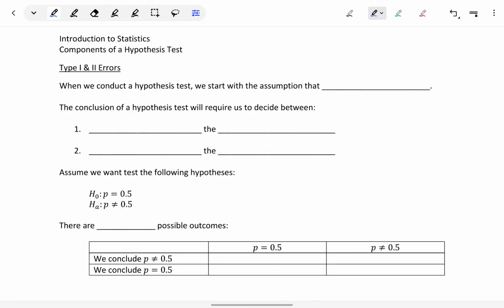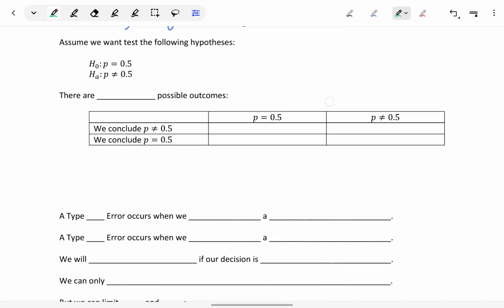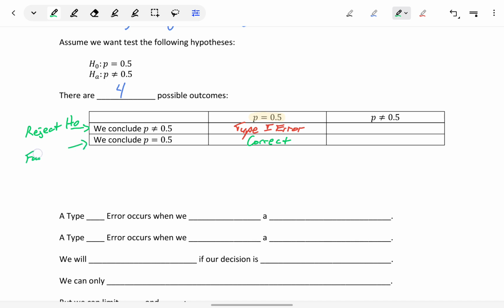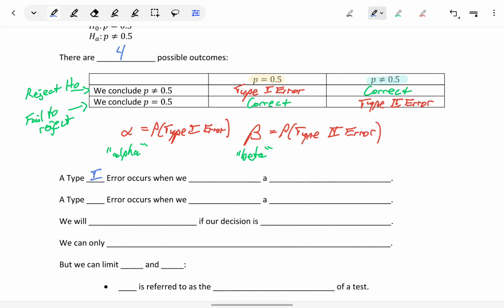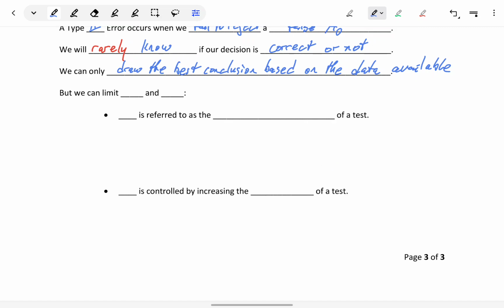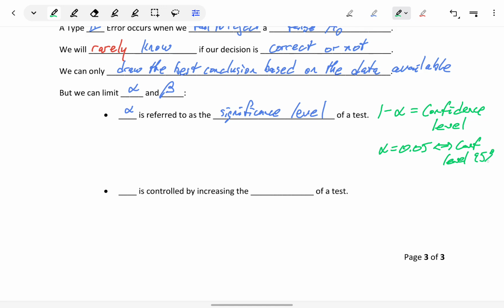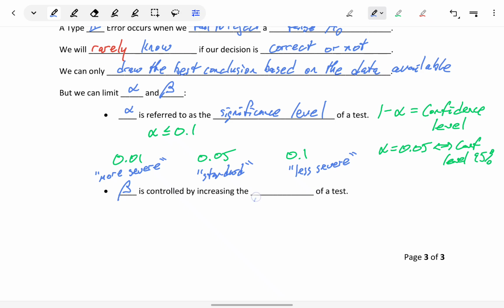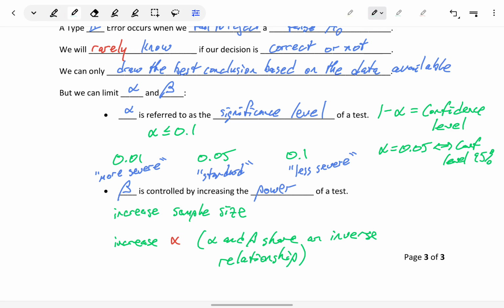Type I & II Errors